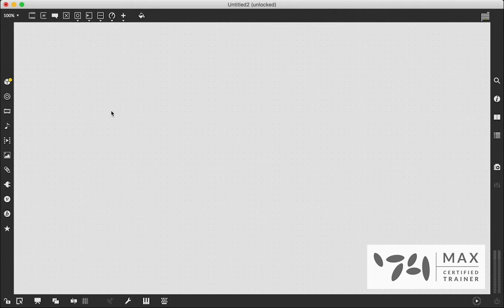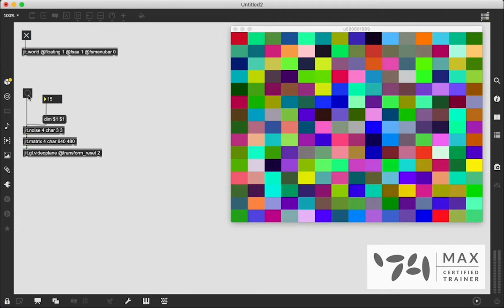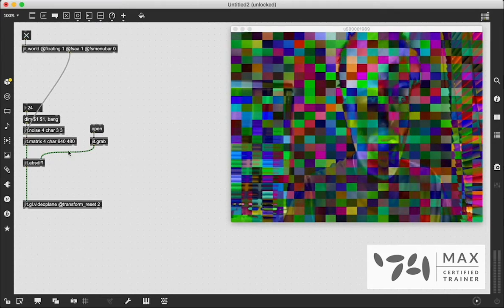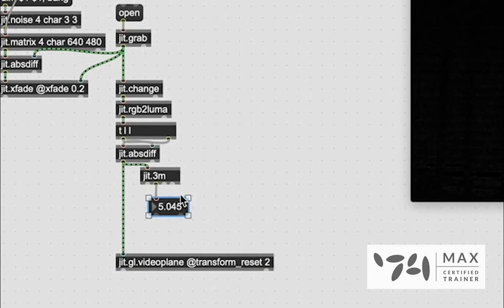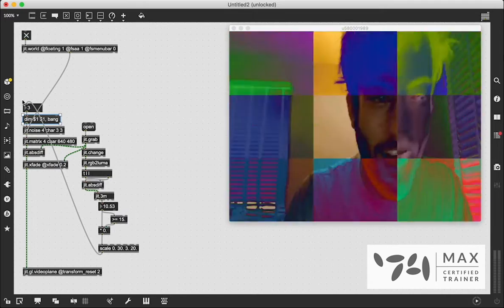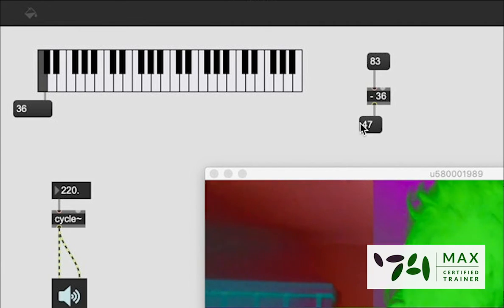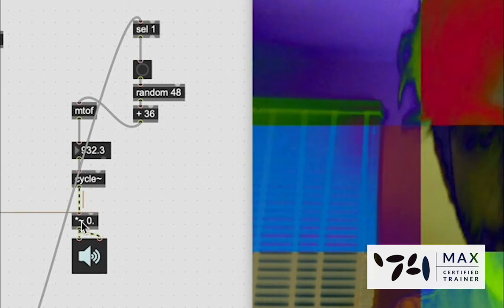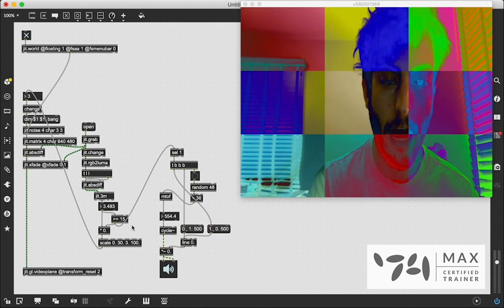Intro to Max MSP for Beginners - Everything we've learned so far in one project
In this video we use all the different objects and techniques talked about throughout the different intro series to make one cohesive multimedia max patch